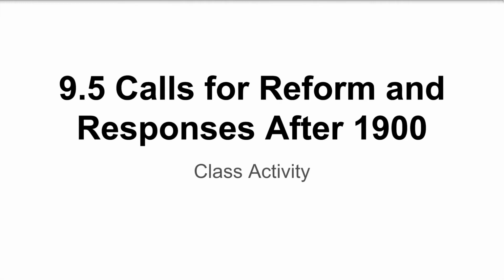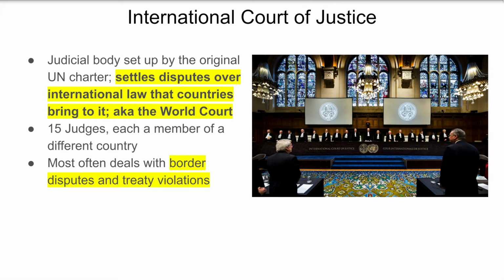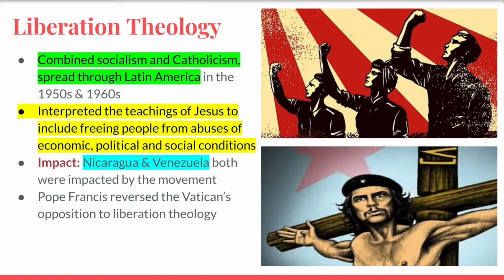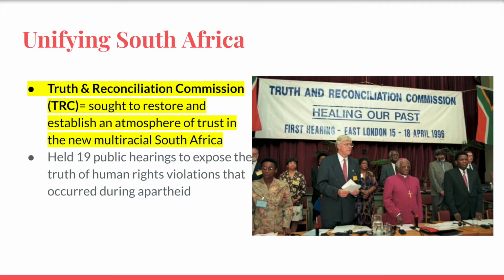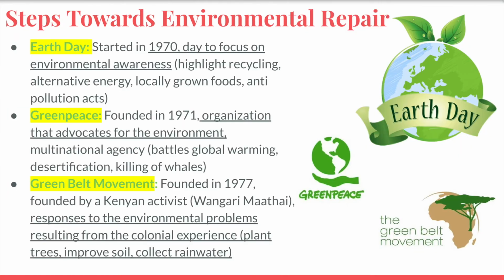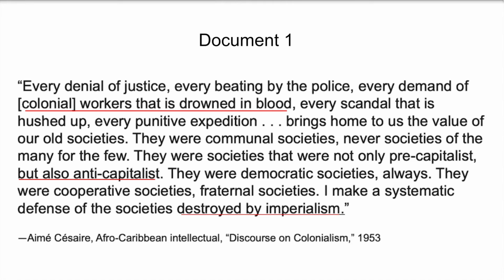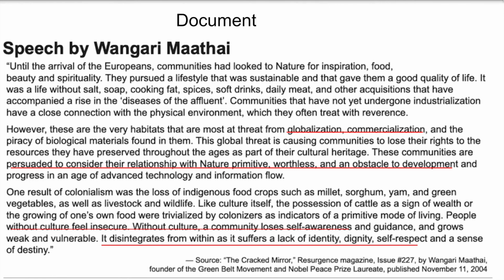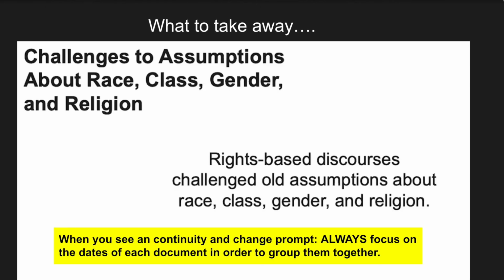9 5 Calls for Reform and Responses After 1900